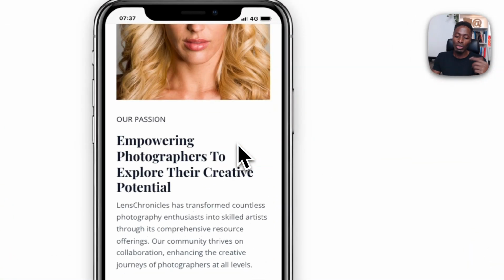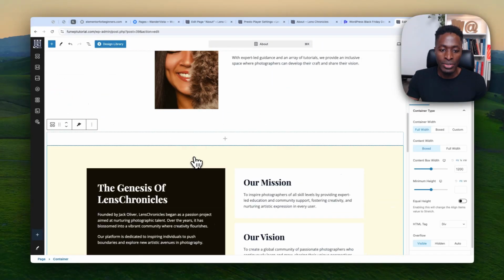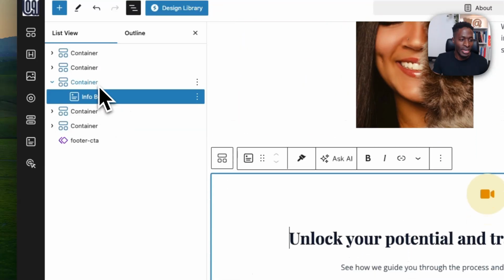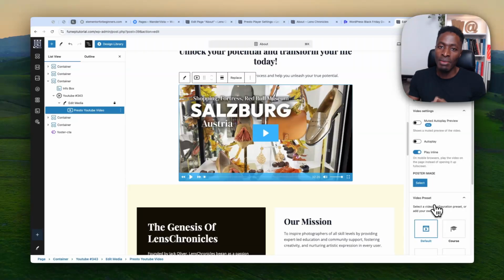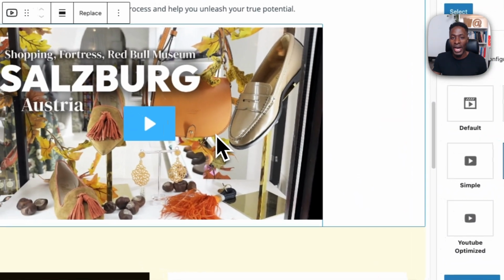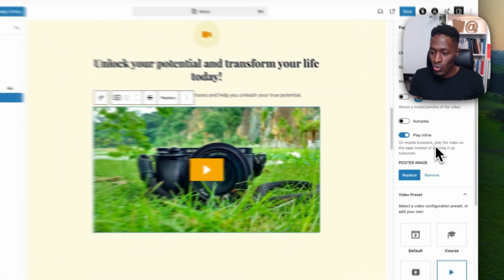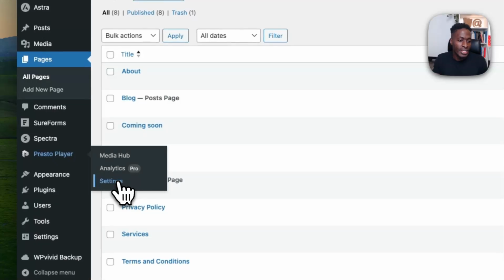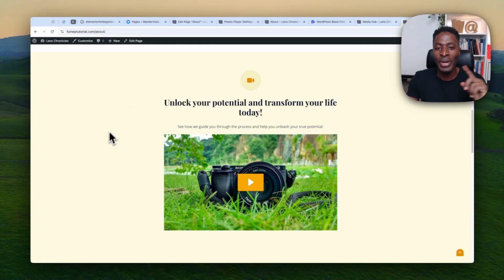Best Free Video Player for WordPress? (Presto Player Review)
Adding videos to WordPress could be easy but gets terrible when you have to manage the look/skin of the player. And this is where Presto Player comes in. It gives you great-looking video player skins and options to add videos to WordPress from other sources like YouTube, Vimeo and more. In this video, I show you how that works.